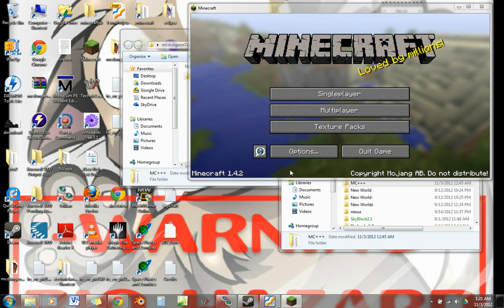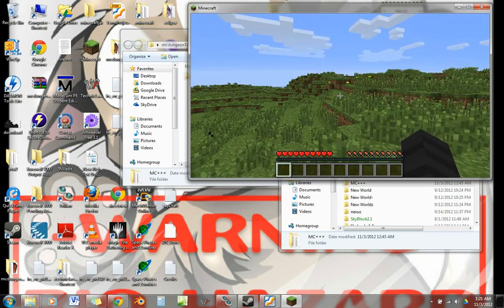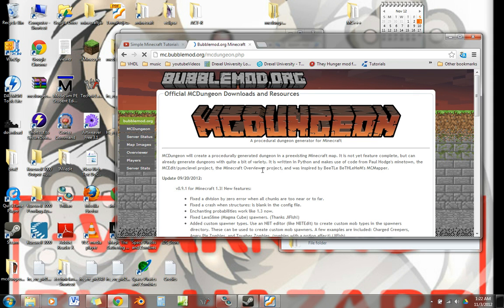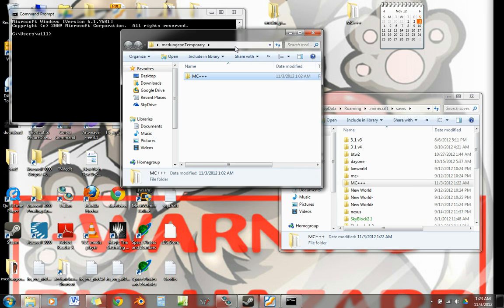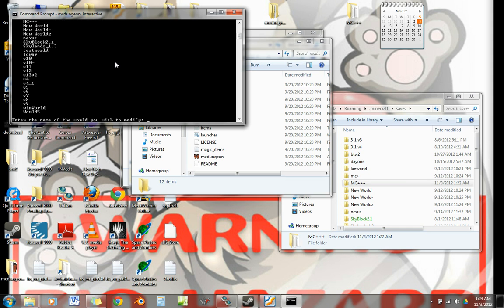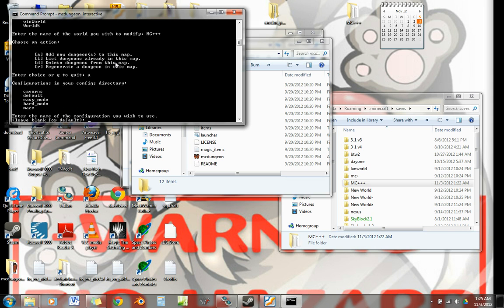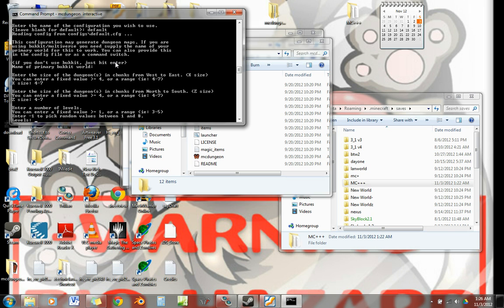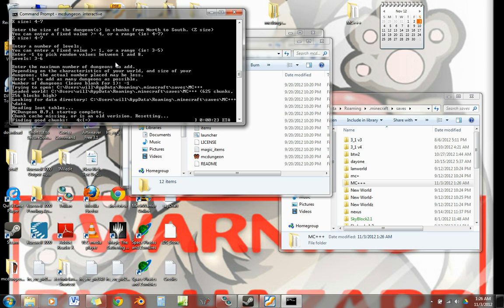Mcdungeon Tutorial Part 1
A tutorial on how to use MCDungeon to add randomly generated dungeons to a previously created Minecraft world.